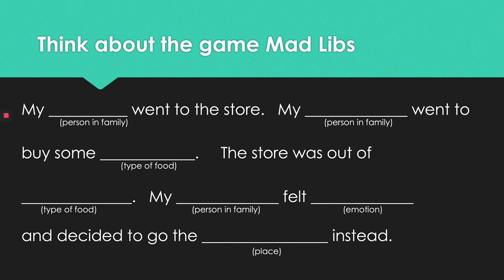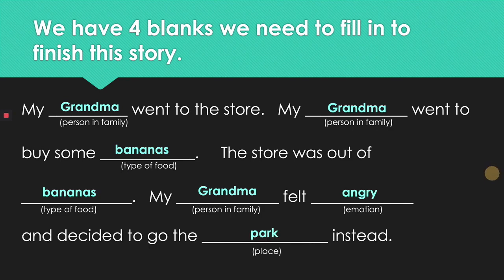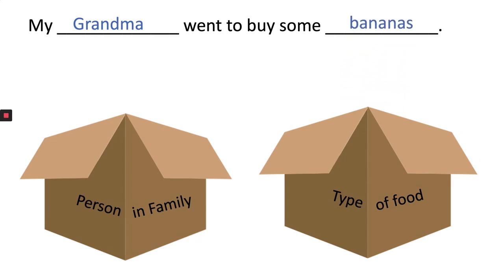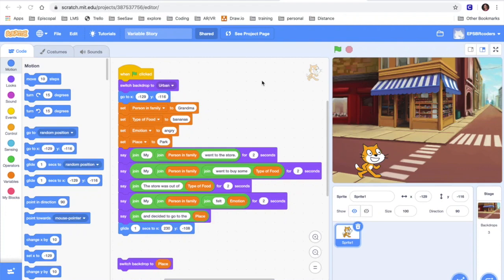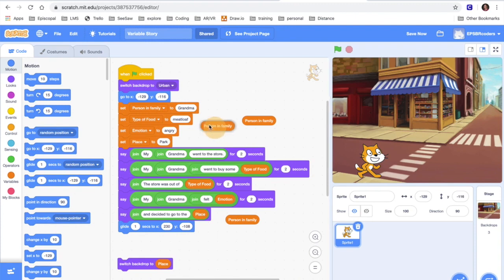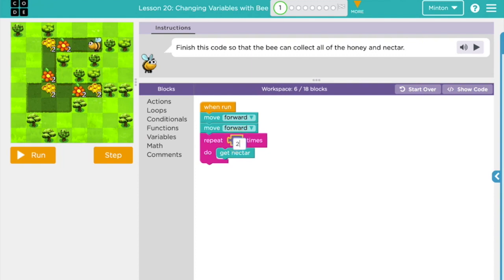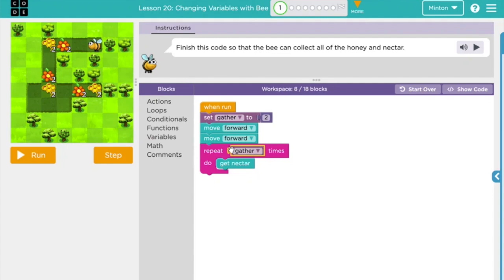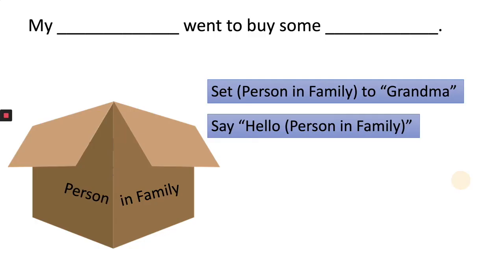Variables in Block Code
A video tutorial that will teach you about variables with block code.  See examples in Scratch (2:55) and Code.org (4:21).